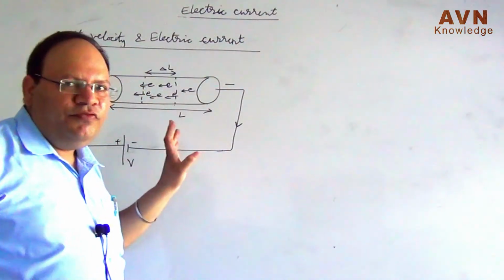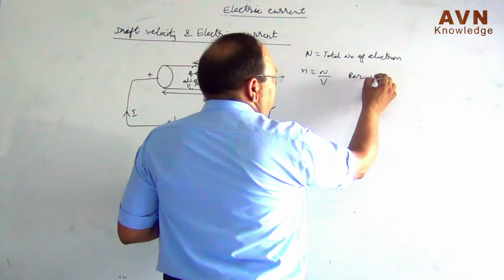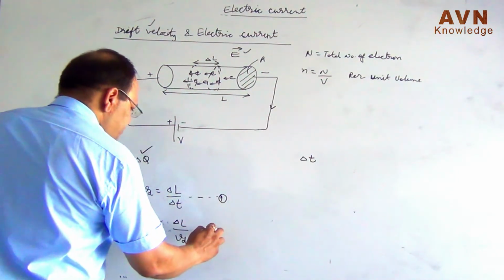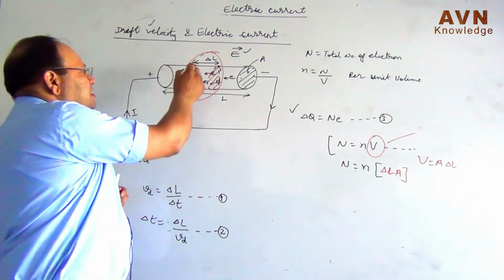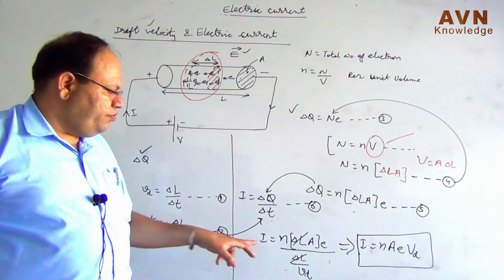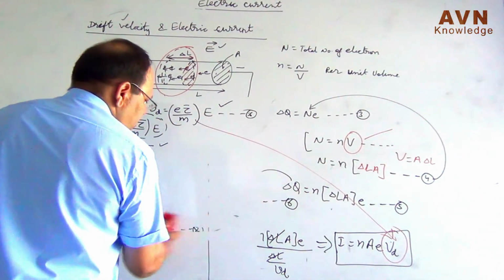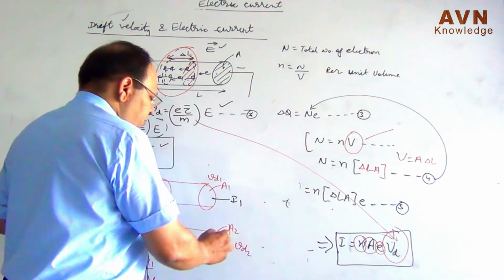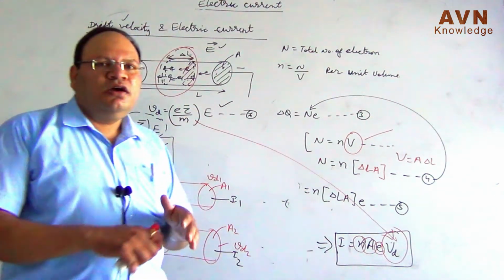Electric Current | Physics | AVN Knowledge